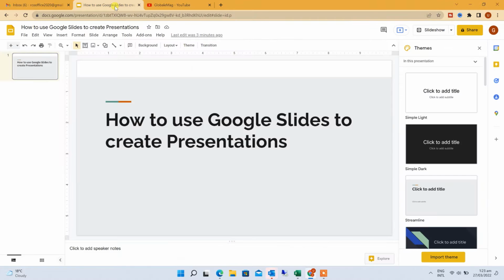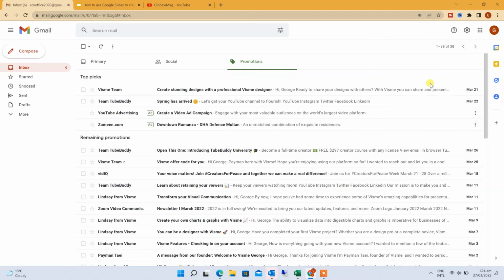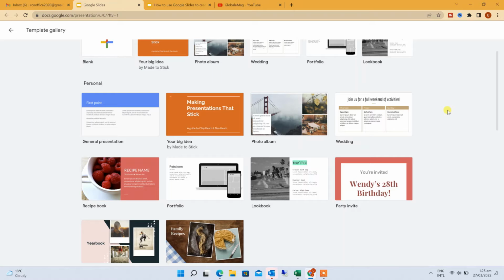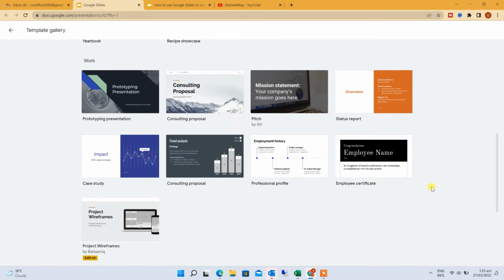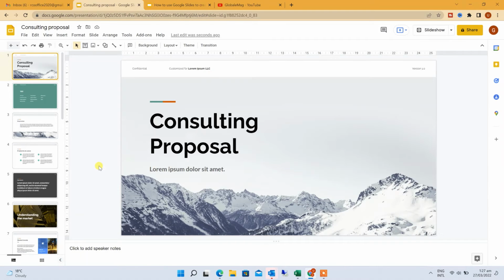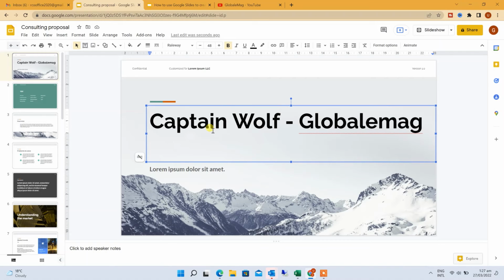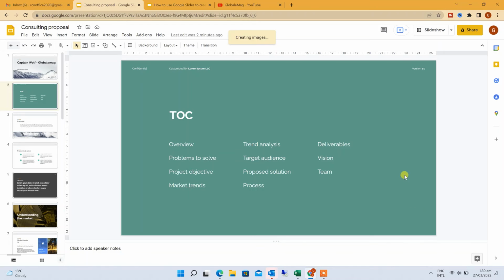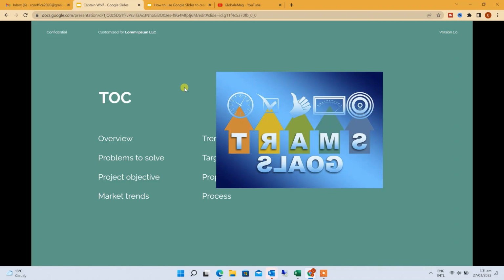How to use Google Slides to Create Presentations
You're ready to learn how to create a professional Google slideshow. You know the basic steps. But you need some help with a few techniques. Or you've created Google presentations before, but you need a refresher.